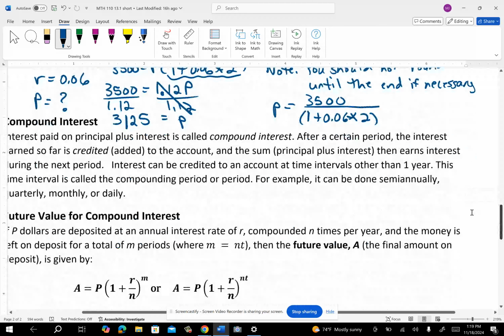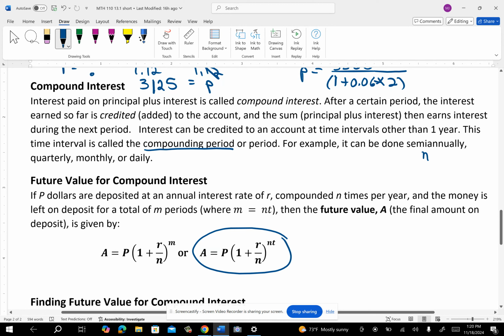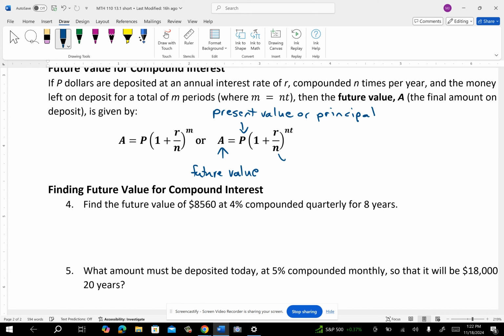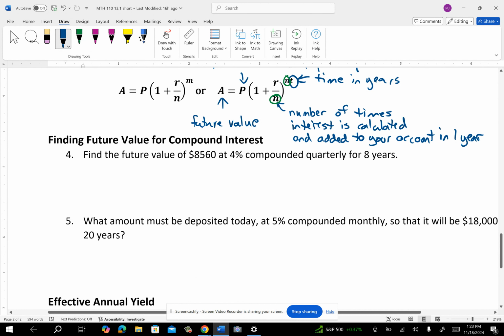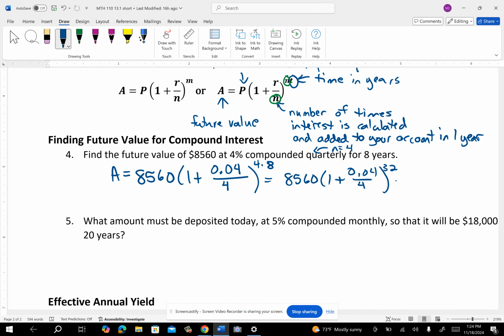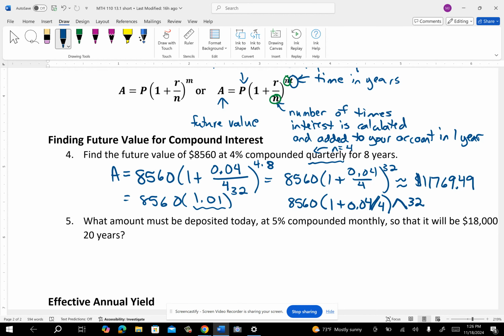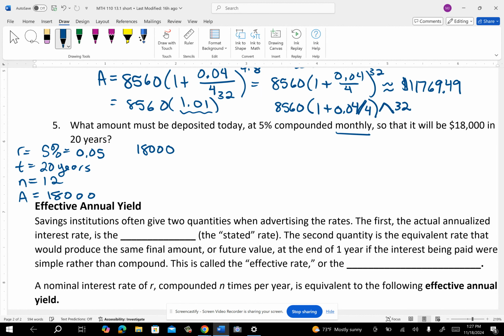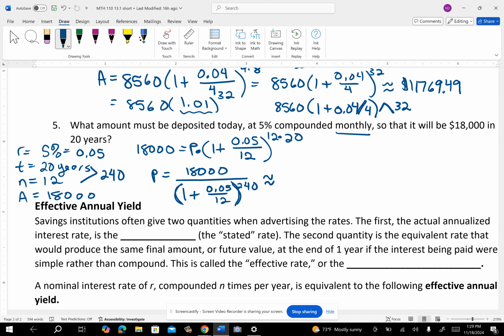13.1 Compound Interest Fall 2024